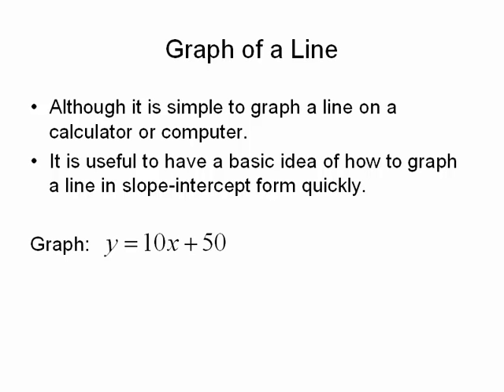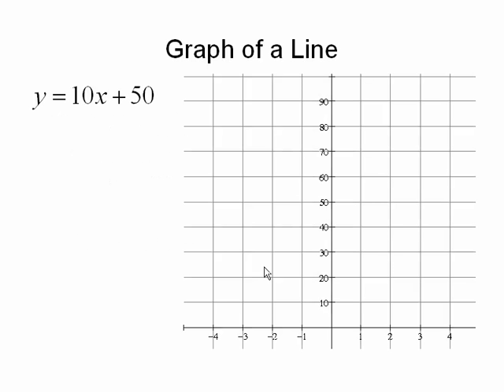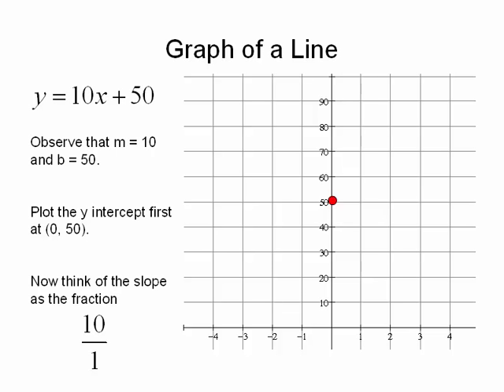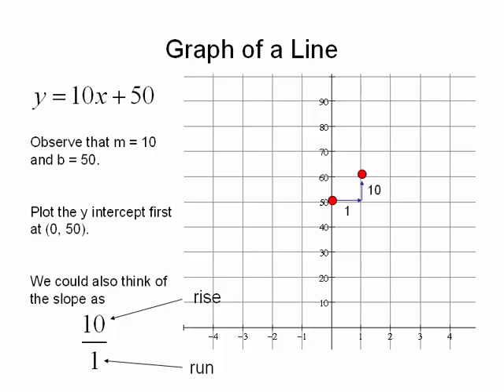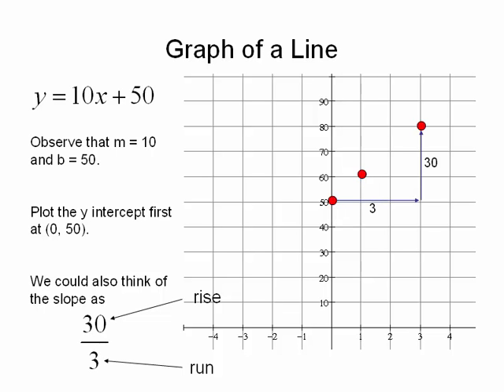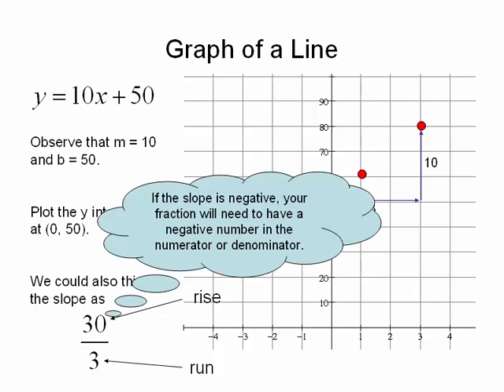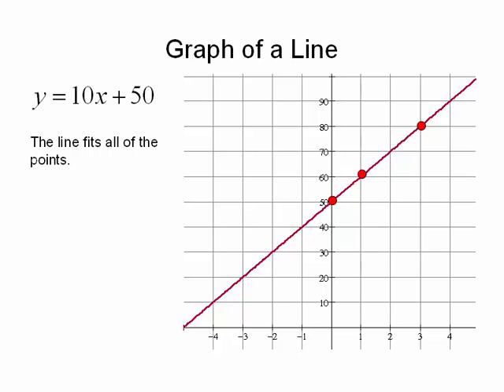Graph of a Line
In this video we look at the graph of a line and how it relates to the slope. Designed for a Finite Math class by math-faq.com.